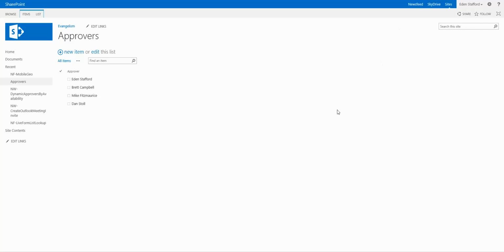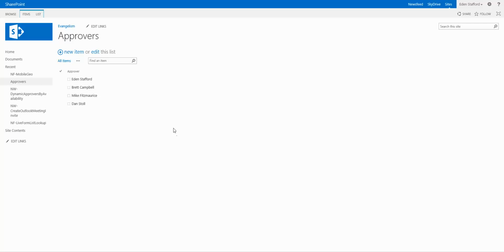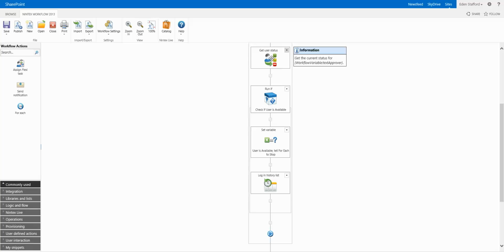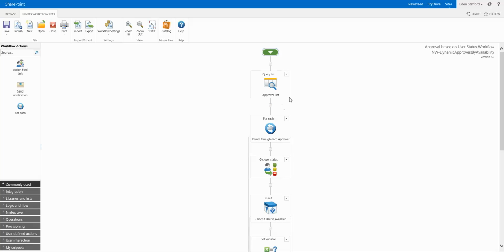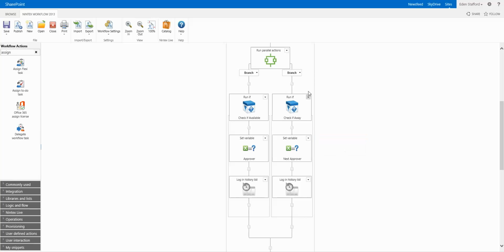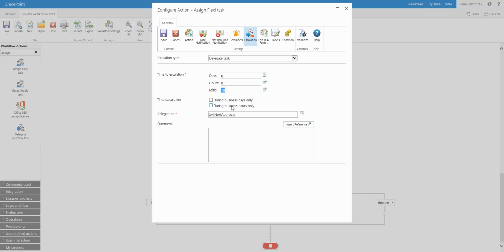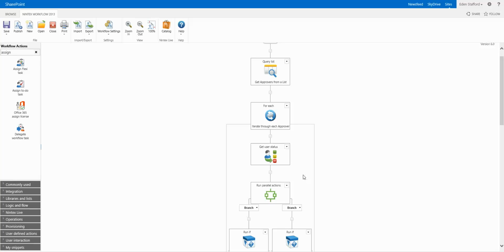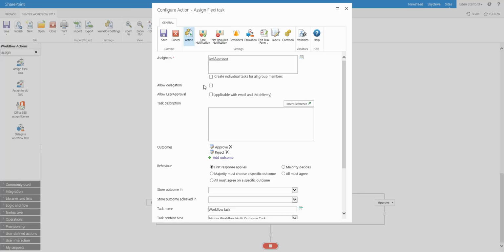Approval based on User Status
From Approval Based on User Status